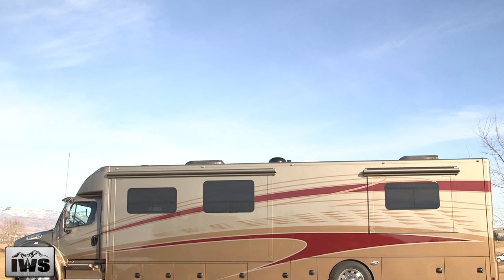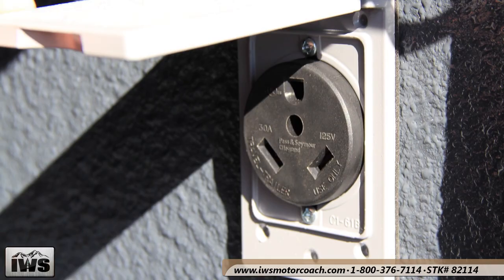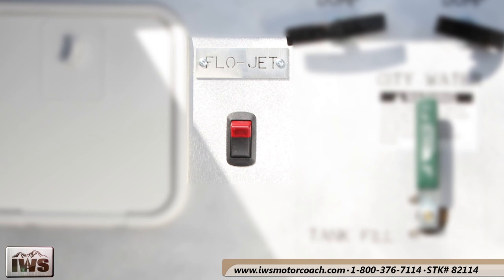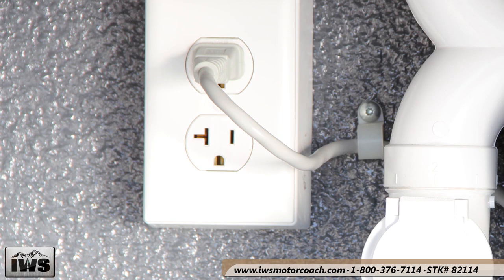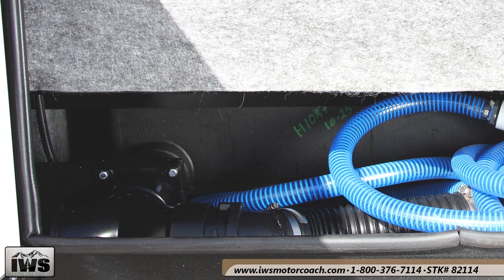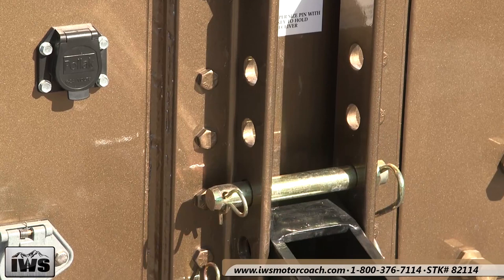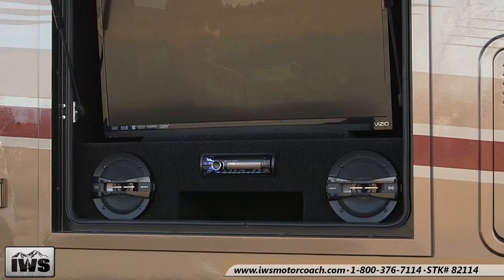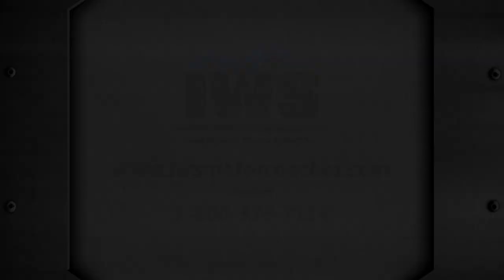IWS Motor Coaches Explorer 3000FM by Renegade RV, Stock # 82114 EXTERIOR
Explorer by Renegade is the most advanced motor coach available to the RV market. Built on a million-mile chassis, the heavy-duty nature of an Explorer is obvious. The advantage is that Renegade has tamed this commercial-quality vehicle for RV and motorsport enthusiast. All the luxuries of home and then some: Flexsteel high end furniture, LCD tvs on the inside outside of the coach, tile flooring, Corian countertops, Amish-crafted natural oak cabinetry, luxury decor and an electric fireplace! And a 4-point leveling system makes setup a breeze.Some features: more can be found by clicking link included in this ad.

Some features of this coach:
Freightliner M-2 GVWR 33,000 lbs.; GCWR 54,000 lbs.
Cummins ISC -- 8.3L Diesel
350 Horsepower @ 2,000 RPM
1,000 lb. ft. of Torque @ 1,400 RPM
2,200 RPM Governed
Allison 3,200 TRV Six Speed Automatic
Push Button Electronic Shift Control, Dash Mounted
275 Amp Alternator
Jacobs Compression Brake with High/Low Settings
1,100 Square Inch Aluminum Radiator
1,000 Watt/115 Volt Block Heater
13,300 lb. Front Axle
21,000 lb. Single Rear Axle
4.78 Rear Axle Ratio
4 Wheel Anti-Lock Air  Brake System

Swivel Base for Passenger Seat
 Engine Equipment

Two (2) Alliance Model 1131, Group 31, 12 Volt Maintenance Free Batteries with 1,850 CCA
Chassis Battery Shut Off Switch in Cab
Cummins 18.7 CFM Air Compressor
Engine After Treatment Device, Automatic Over the Road Regeneration & Dash Mounted Regeneration Request Switch
6 Gallon Diesel Exhaust Fluid Tank
Dual 50 Gallon Aluminum Fuel Tanks
Fuel Filter/Water Separator with Primer Pump

Cab Exterior

Aluminum Cab
Chrome Grille & Air Intake Grille
Daytime Running Lights
Tinted Door Glass & Operating Wing Windows
Electric Powered Windows
2 Gallon Windshield Washer Reservoir
 Cab Interior

Dash Mounted Ash Tray & Lighter
2 Cup Holders in Dash
Dash Air Conditioning
Dual Reading Lights
Electric Door Locks
3 Point Driver & Passenger Seat Belts
Wood Grain Instrument Panel
Hand Held CB Radio
Controls & Instruments

Air Conditioning
Low Air Pressure Light & Buzzer
Electronic Cruise Control
2″ Electric Fuel Gauge
Engine Oil Pressure Gauge
Multi-band AM/FM/WB/CB Left Hand Mirror Mounted Antenna
Speedometer
Windshield Wipers with Delay
Power Remote/Heated Mirrors
Driver Controlled Locking Differential
GPS w/Rand McNally Maps
Back Up Camera  Run thru GPS with (2) Side Bullet Cameras that are operated with the turn signals.
Digital Tire Pressure Monitor System
Exterior Features

Custom Full Body 3-Color Paint Package Sanded with Double Clear
Four Point Fully Automatic 12,000lb Hydraulic Leveling Jacks. (Powered Up and Down)
20,000 lb. Hitch with Receiver Tube
7-Way Flat Pin Tow Connection
20' A&E Power Weather Pro Awning with Wind Sensor
Exterior In Wall Mounted Entertainment Center with 32″ LCD TV, DVD, Stereo and 2 Speaker Audio System
Remote Keyless Pad at Entry Door
Grab Handle at Entry Door
Power Step at Entry Door
Aluminum Side Swing Compartment Doors
Power Locks on Compartment Doors
Bed Liner on inside of Compartment Boxes
Docking Lights
Interior Features

Full Walk Thru Cab
Honed Porcelain Tile Flooring
12' x 36" Slide Out in Living Space
Stained Maple Hardwood Cabinets
Hi Gloss Upgraded Finish on Hardwood Cabinets
Brushed Nickel Fixture Hardware
Onkyo Home Theater System
5 Mito Home Theater In Ceiling Speakers
Vizio 32″ LCD HDTV in Living Area
Kicker Hide-Away Subwoofer
Samsung Blu-ray System
In-Motion Automatic Satellite System
Direct TV Satellite Receivers
Flush Mounted LED Ceiling Lights
"Soft Touch" Padded Vinyl Ceiling
Interior Décor Package
Cab Rail Privacy Curtains
Hutch In Living Area
32" Vizio 32″ LCD HDTV above Hutch
Electric Fireplace
Bonded Thermo pane Windows
Day/Night Shades
Flexsteel Hide-a-bed
Flexsteel Dinette Ensemble
FLR Recliner
UltraLeather Fabric upgrade Package
Game Center Prep Package
Safety Features

12 Volt Carbon Monoxide Detector
Smoke Detector
Fire Extinguisher
Kitchen Features

Corian Countertops
Single Handle Faucet with Retractable Sprayer
Double Bowl Stainless Steel Sink with Cover
3 Burner LP Cook Top with Cover
Convection Microwave with Hood Fan And Cook Top Light
Brushed Stainless Steel Backsplash
13 CU Ft Elite 4 Door  Refrigerator with Water and Ice in the door.
Hardwood Pantry
Bathroom

Corian Countertop